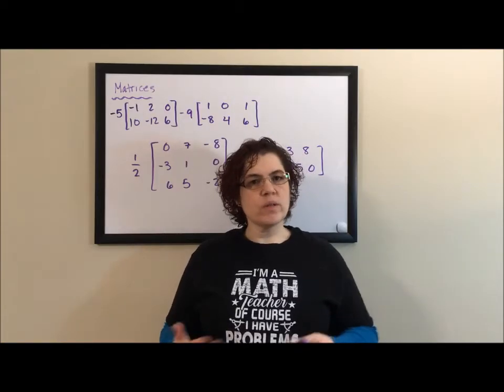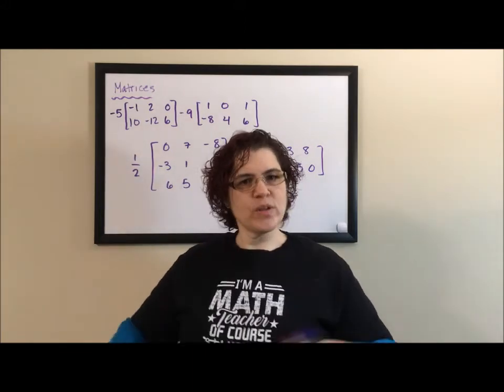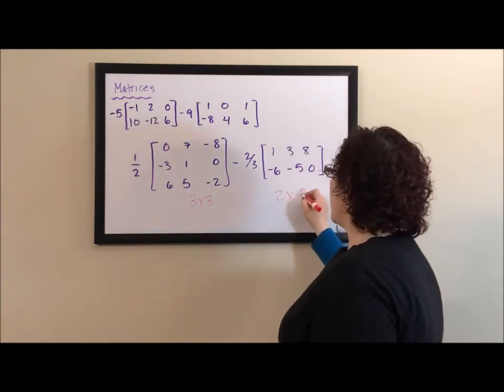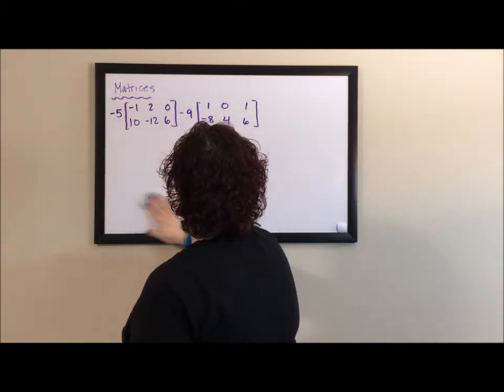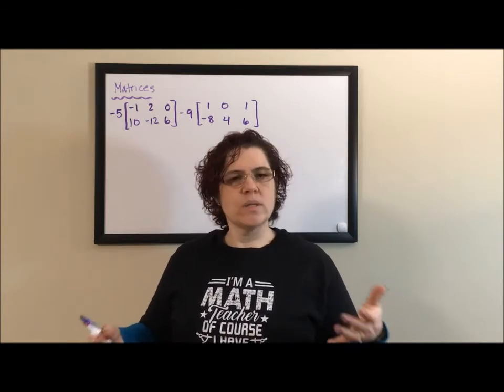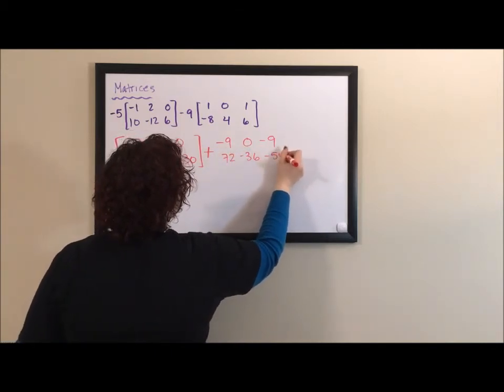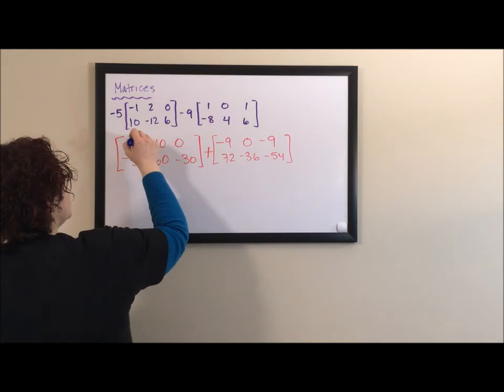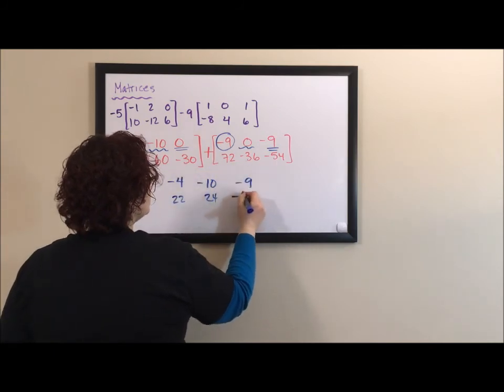Matrices - Adding and Subtracting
This video show how to subtract two matrices that each have a scalar multiple. The second matrix is being subtracted from the first. Instead of subtraction, the scalar is multiplied in as a negative so that the two matrices can be added, a more successful operator.